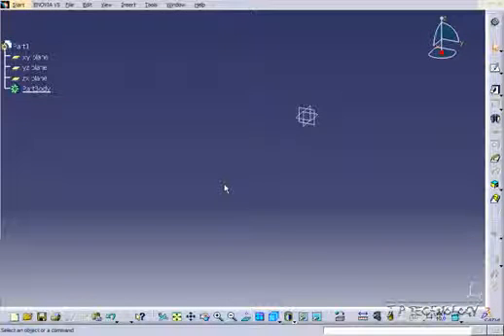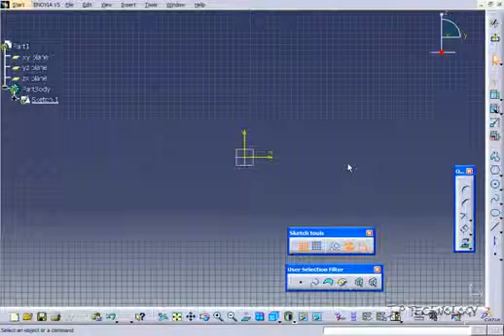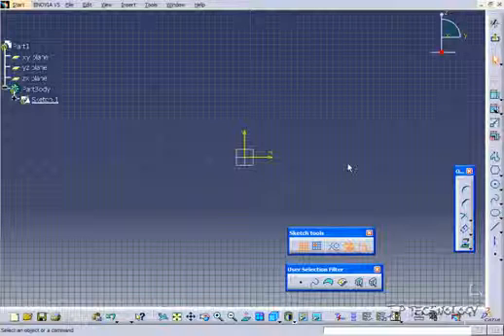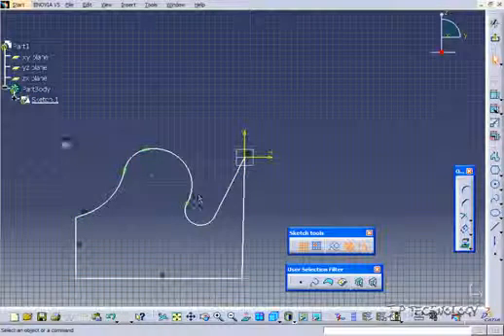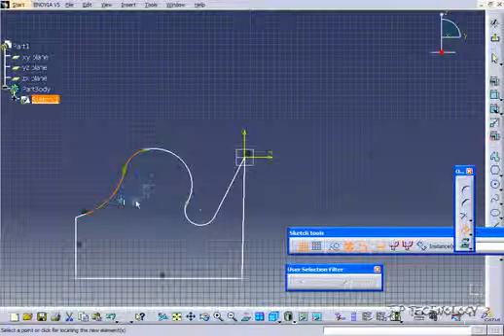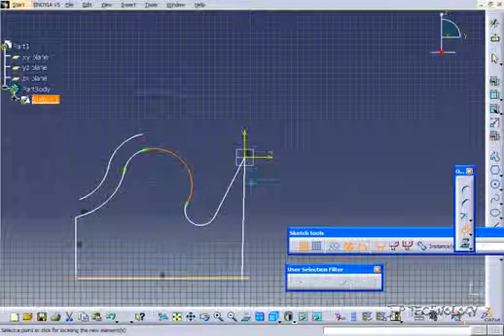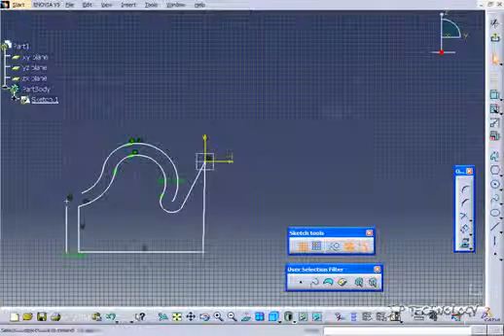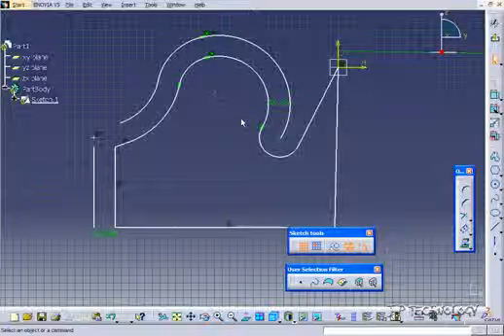Tutorial Catia 16 Offset Sketch YouTube